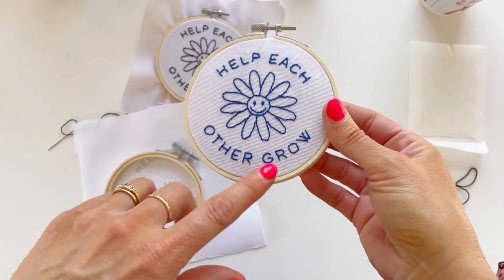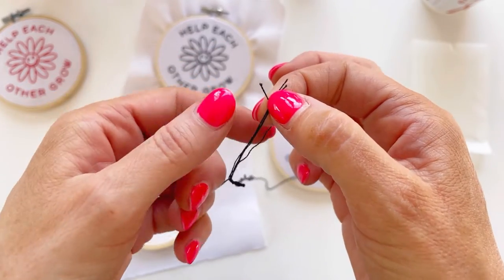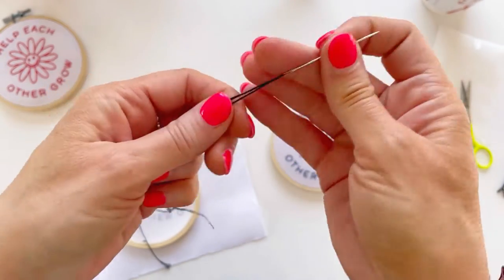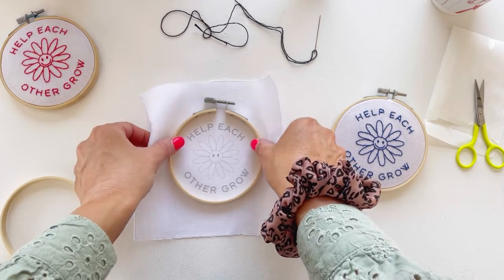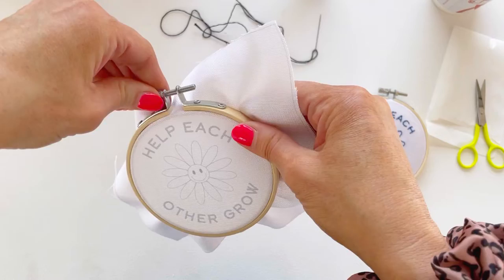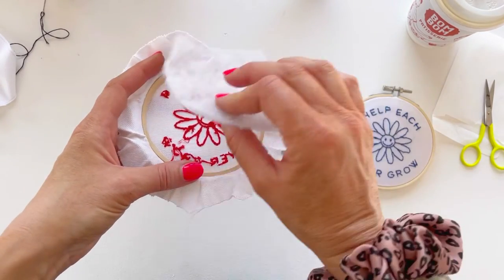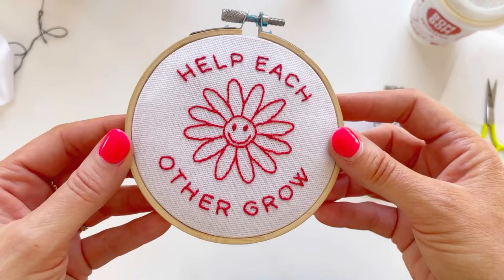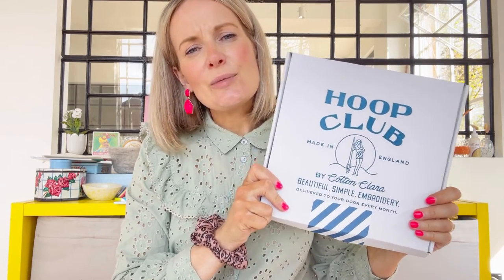Free Beginner Embroidery Kit Tutorial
If you've discovered our free beginner embroidery kit offer, then you may want to watch this tutorial where we take you through every step of the project!